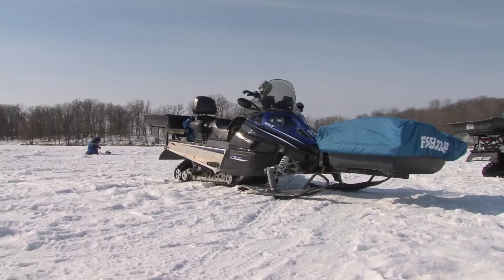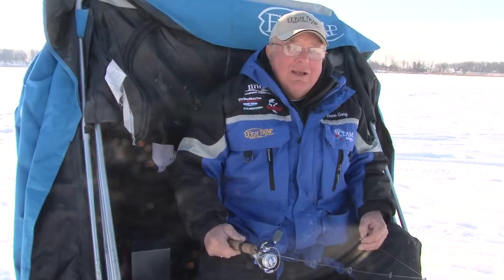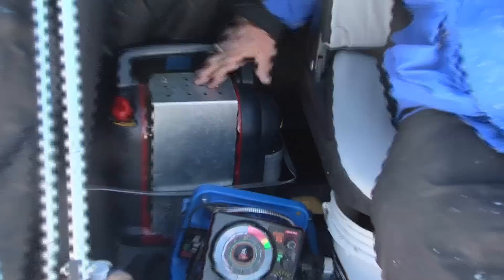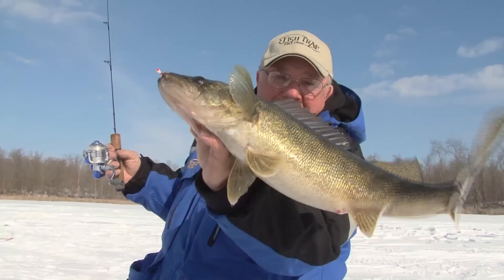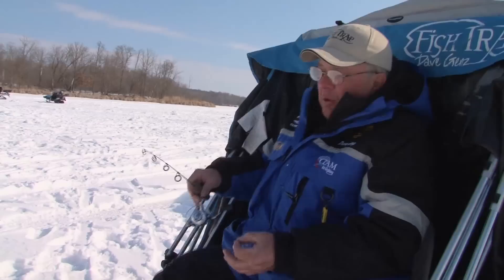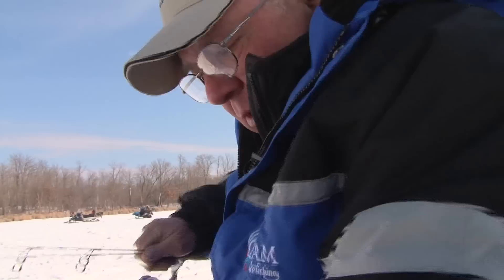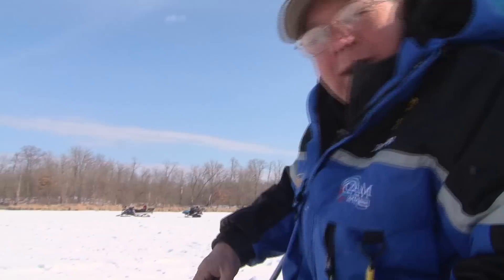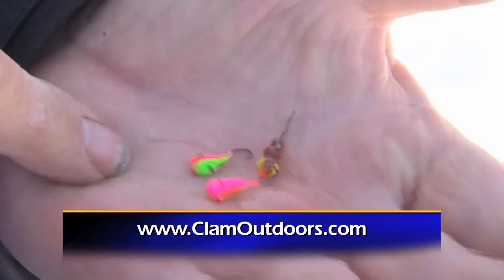Dave Genz: "The little things to catch big bluegills"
If you want to learn more about catching big bluegills then pay close attention to the godfather of ice fishing himself.  Mr. Bluegill Dave Genz.  Enjoy!